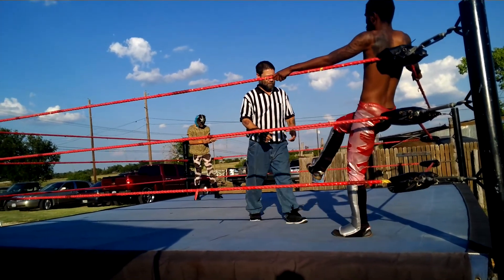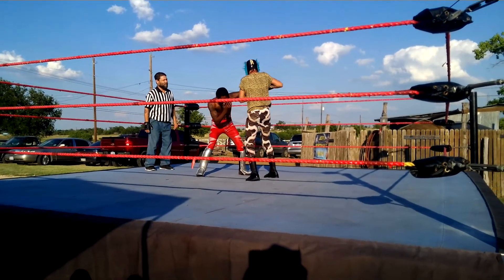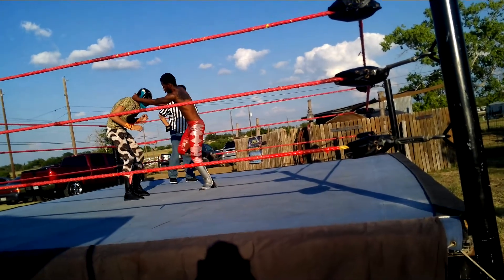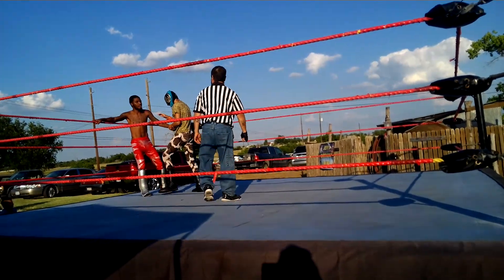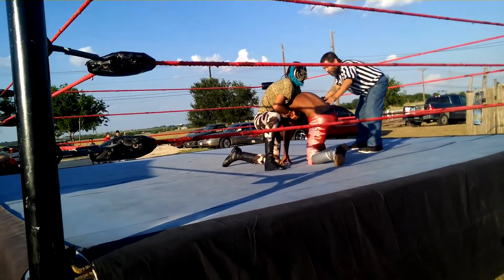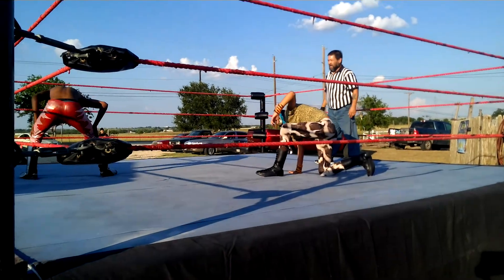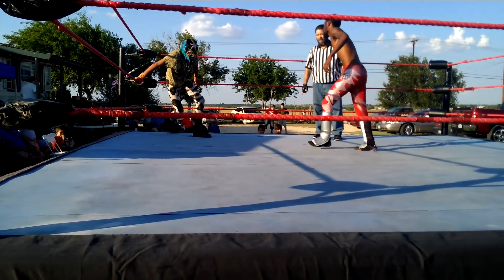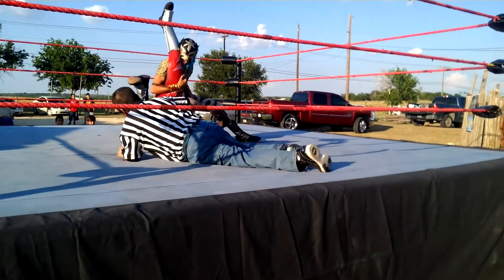El Tigre vs Diamond D UCW New Braunsfel